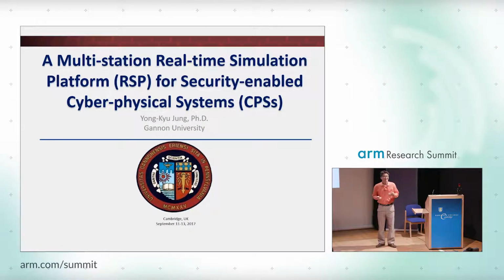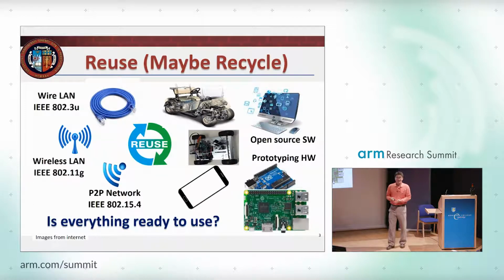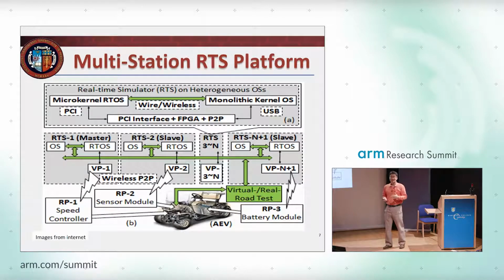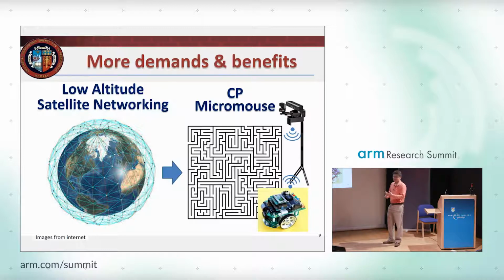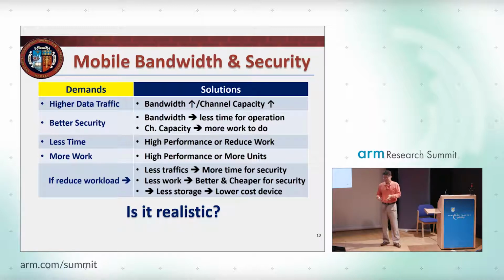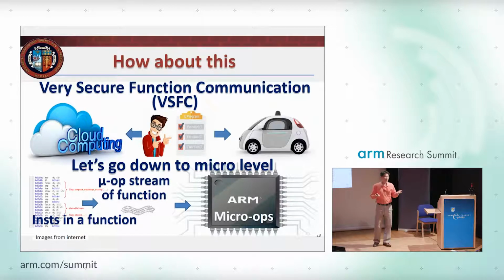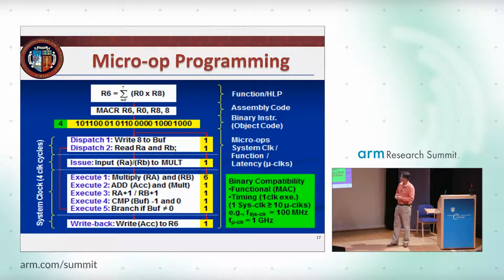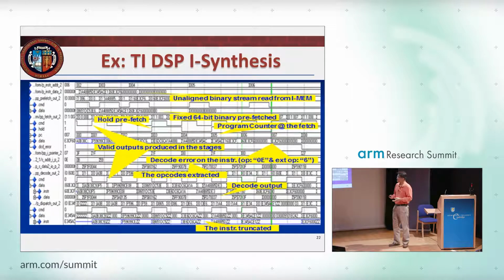A Multi-station Real-time Simulation Platform (RSP) for Security-enabled Cyber-physical Systems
Presented by Yong-Kyu Jung. Gannon University at the Arm Research Summit 2017.